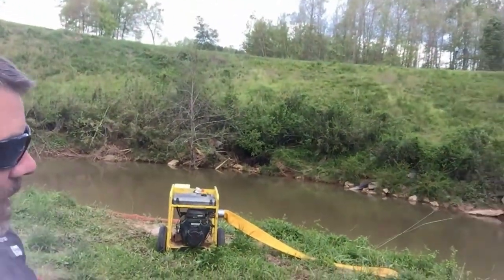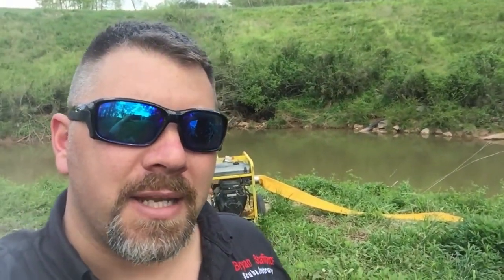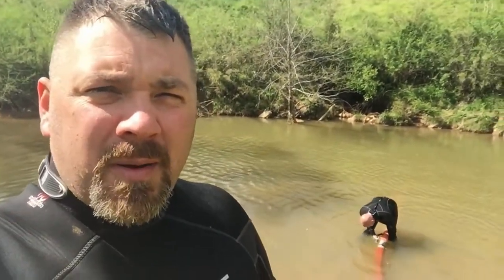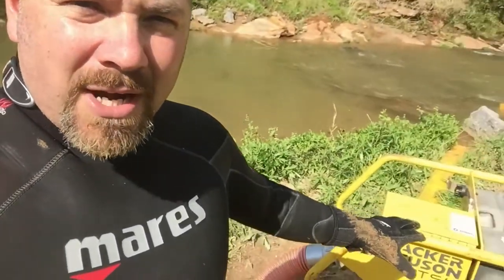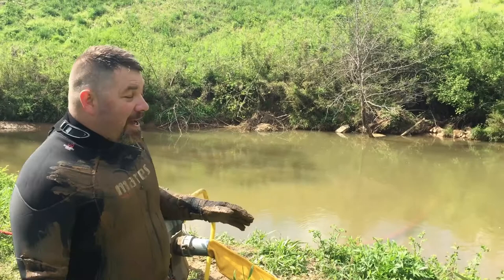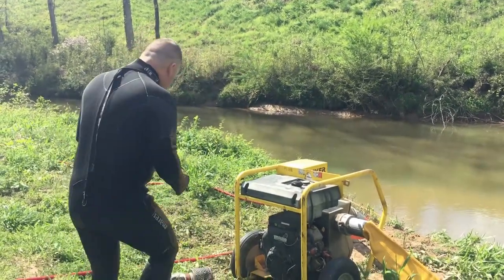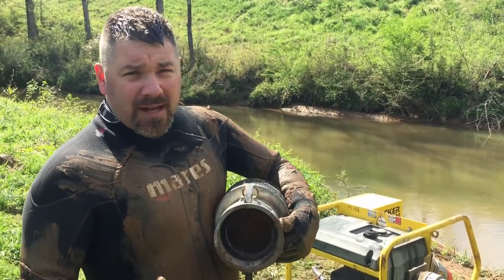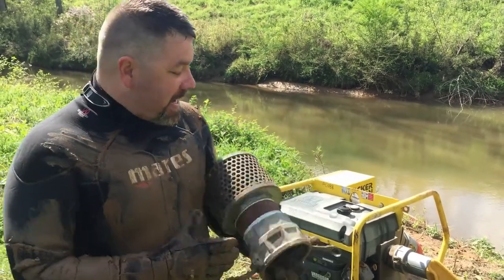Dredge Work For The Water Pump